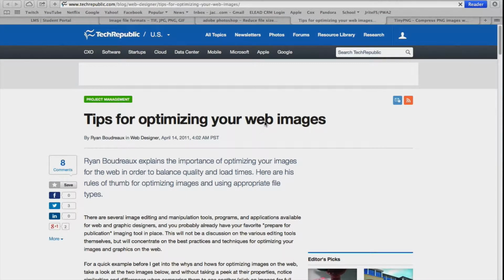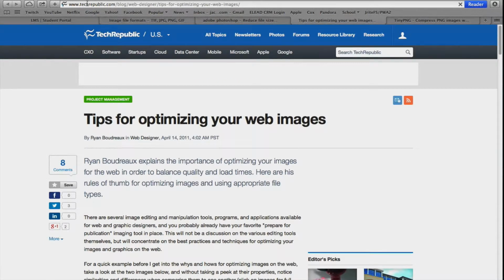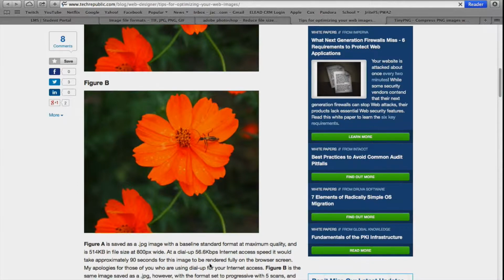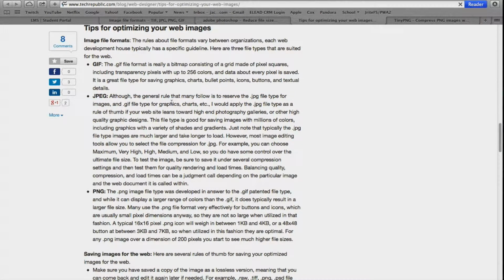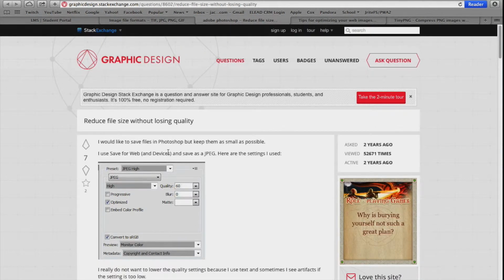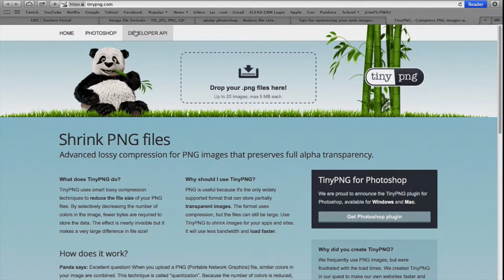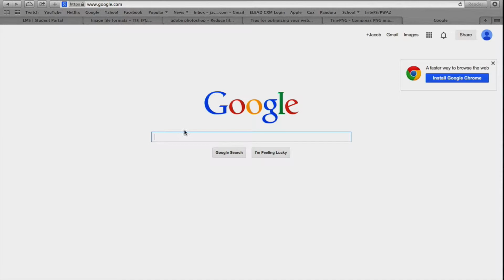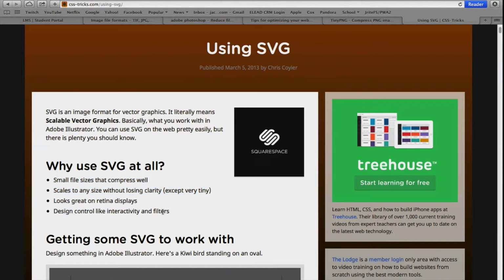Techniques for Image Files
A little assist in what file types for images are best to use.